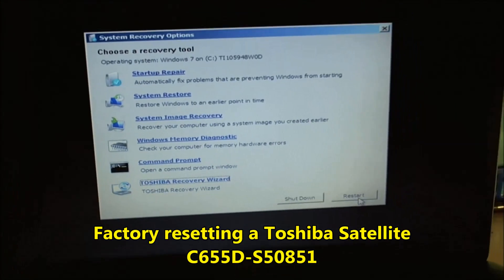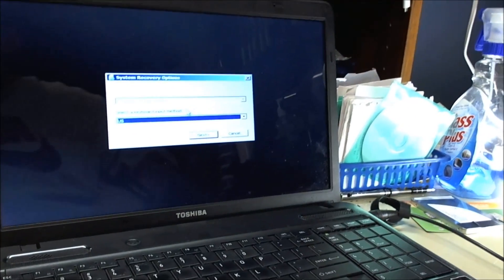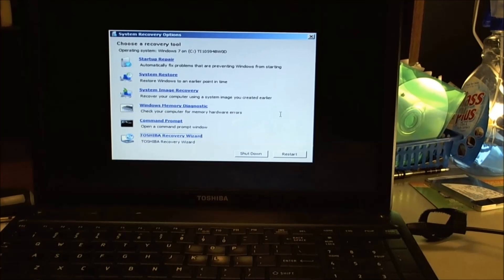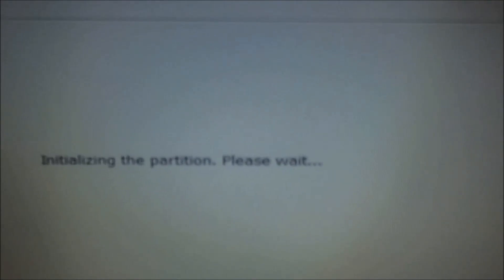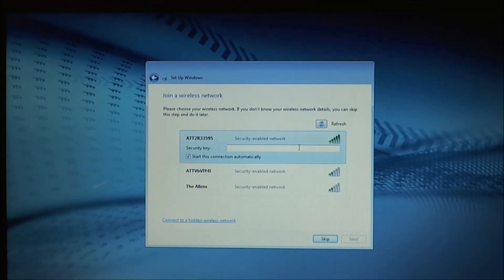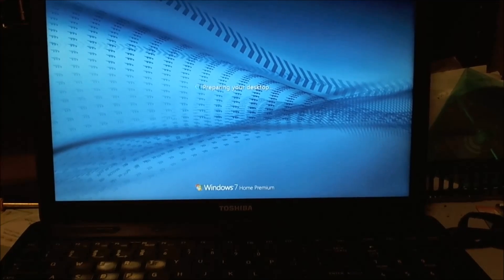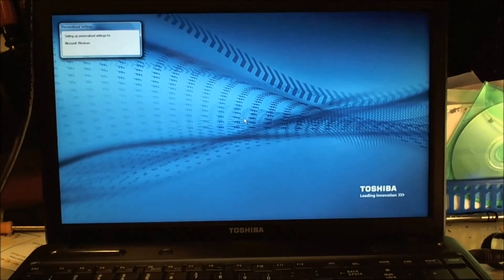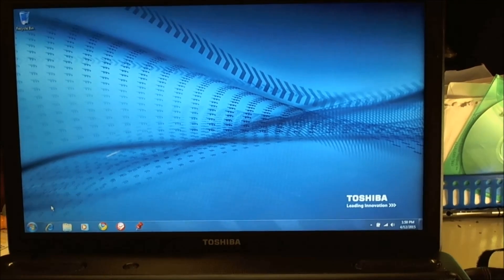How to factory reset Toshiba Satellite C655D S50851 Windows 7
I am showing how I reset a Toshiba Satellite to factory reset.